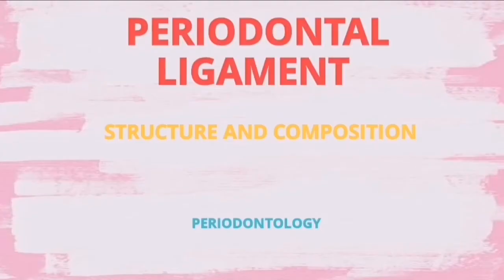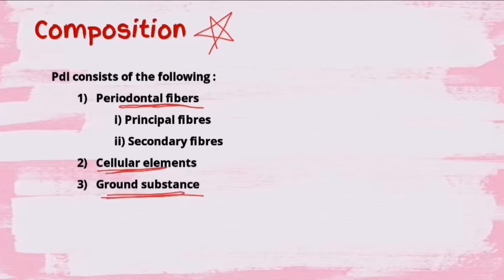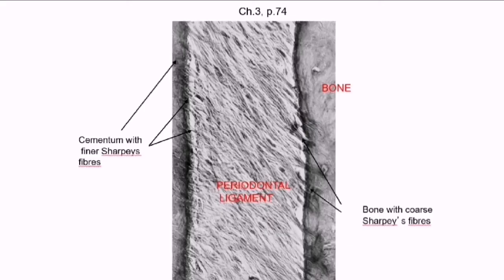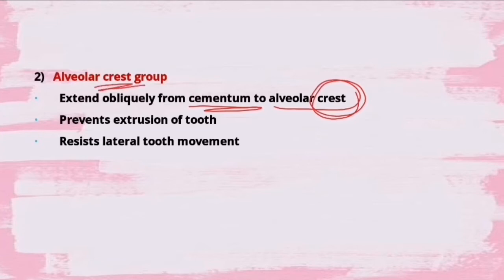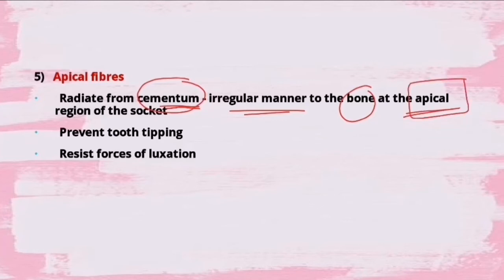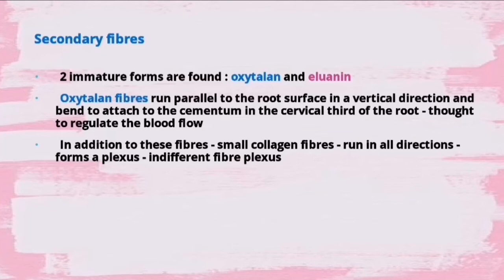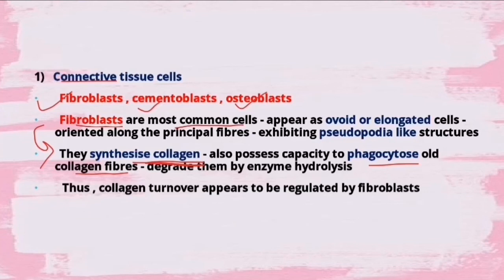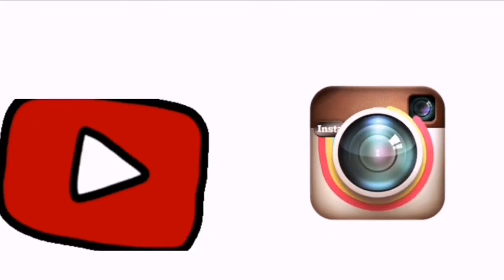Periodontal ligament , structure & composition|Periodontology|Final year BDS|Bibliodent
TIMESTAMPS
Intro : 0.55
Structure : 1.50
Composition : 2.18
Pdl fibres : 2.56
Cellular elements : 13.55
Ground substance : 16.37